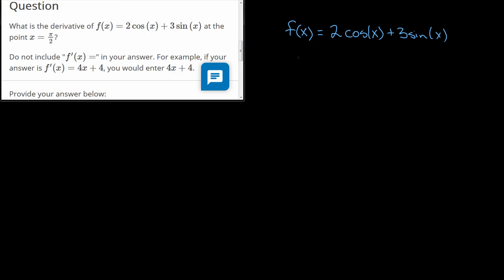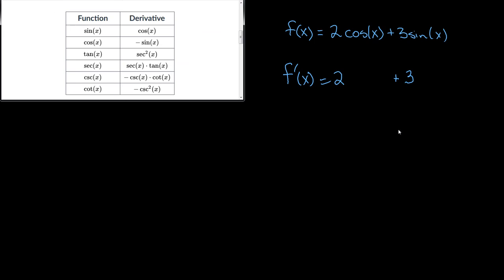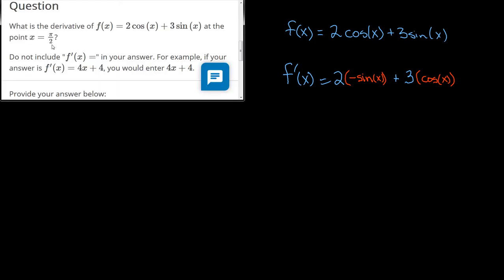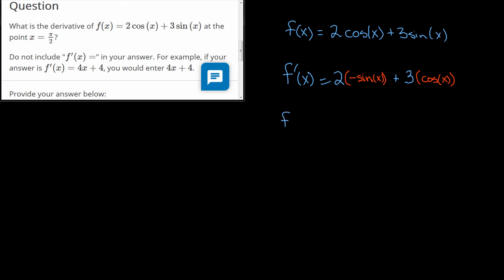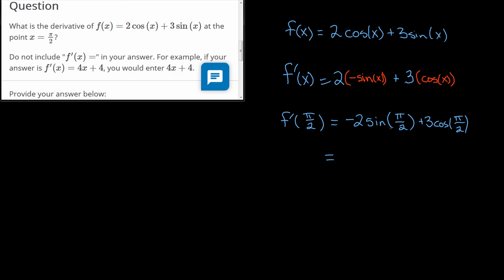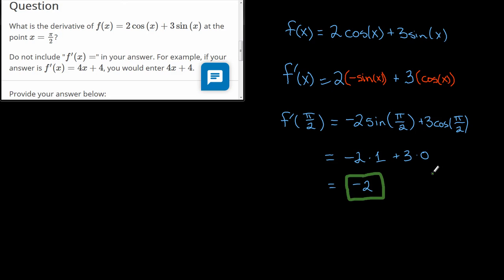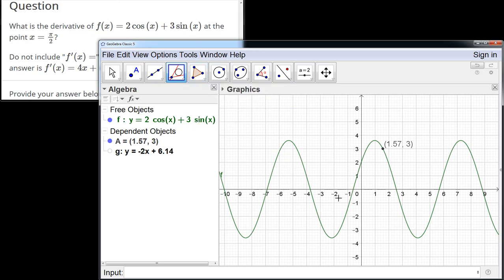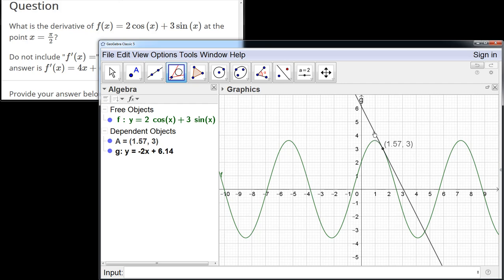Derivative at a point involving Sine and Cosine